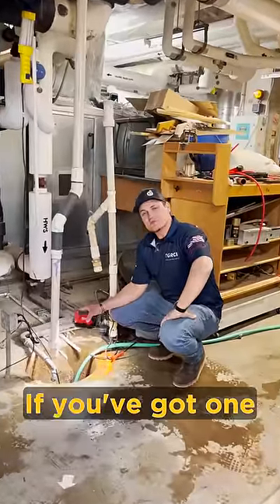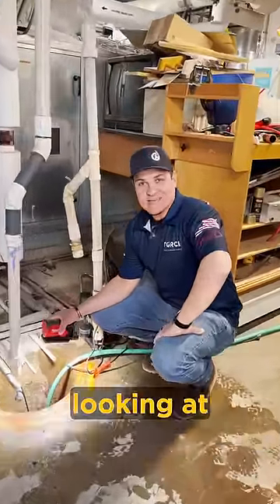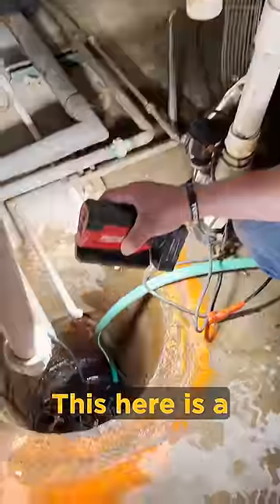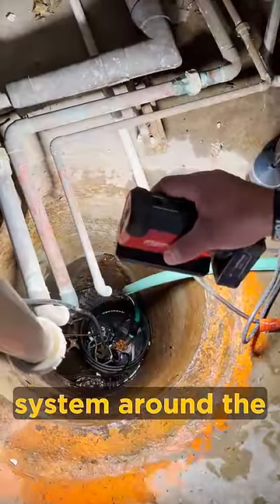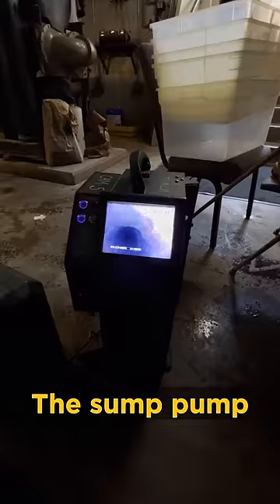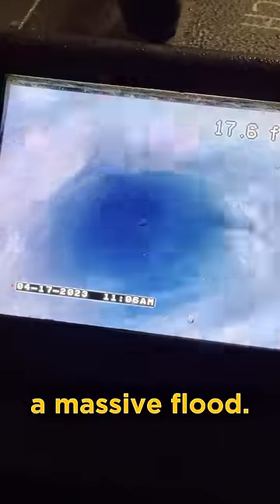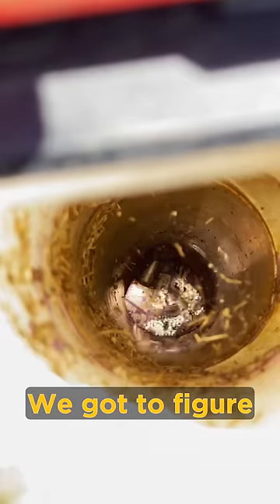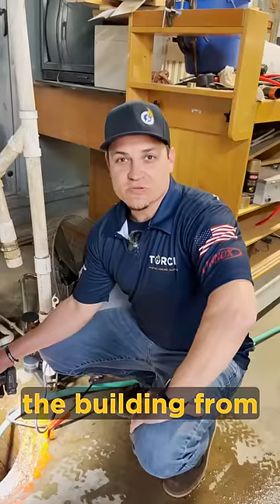What is a Sump Pump? | How does it work?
Learn about how a sump pump system works.

Do the right thing.

⚡️ Serving the greater Tulsa area from our headquarters in Owasso, Oklahoma. Locally owned and family operated.